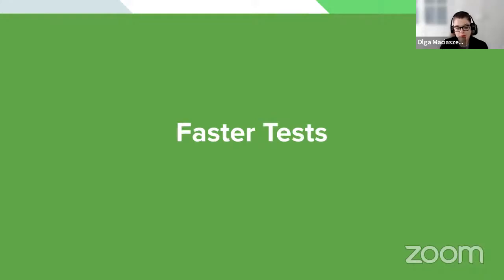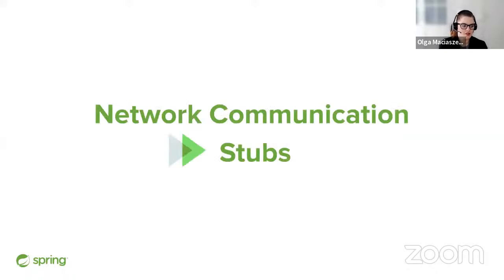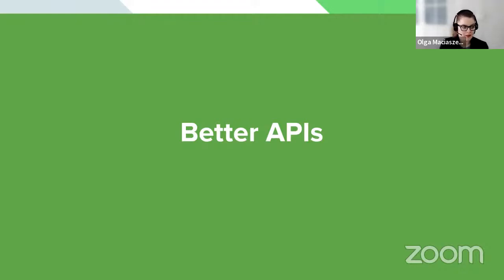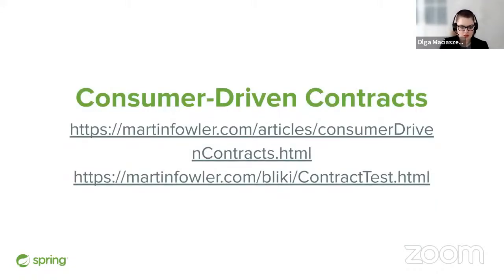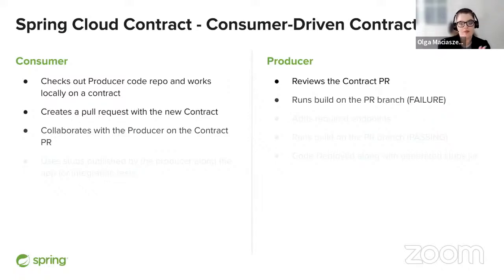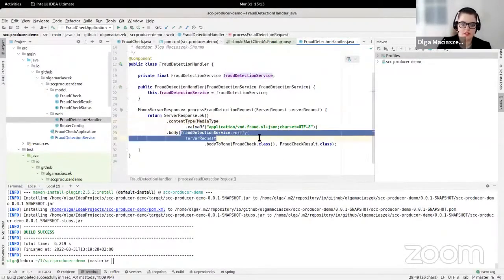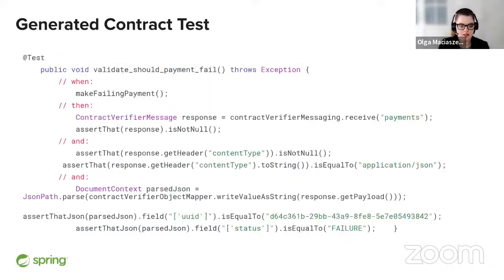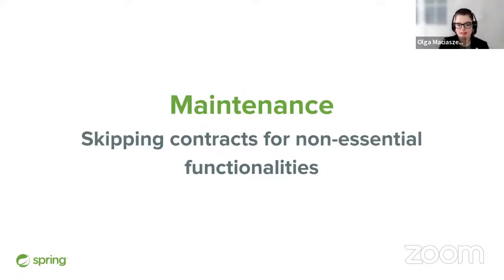StarMeet Up on "Better APIs, Faster Tests and more Resilient Systems with Spring Cloud Contract”